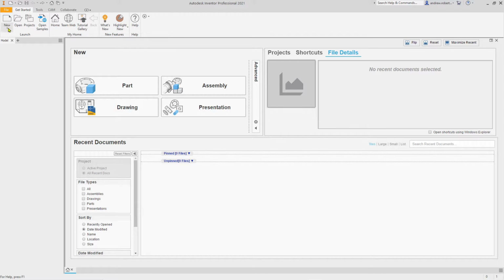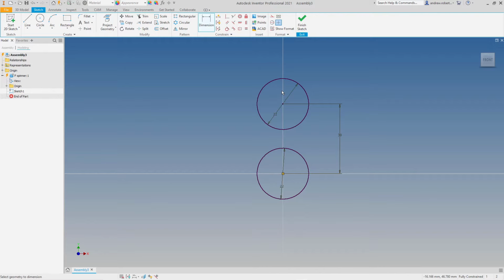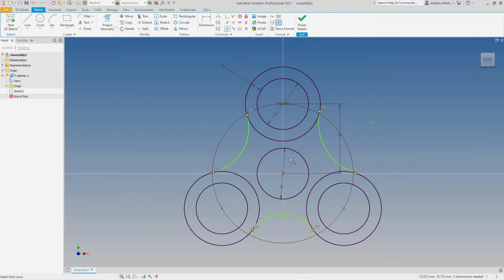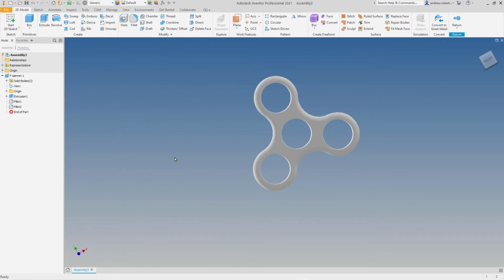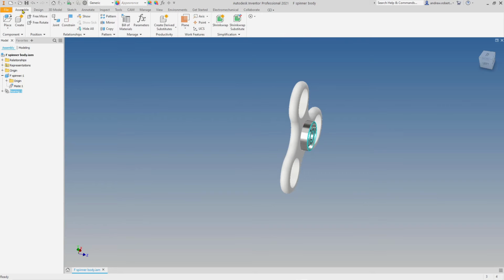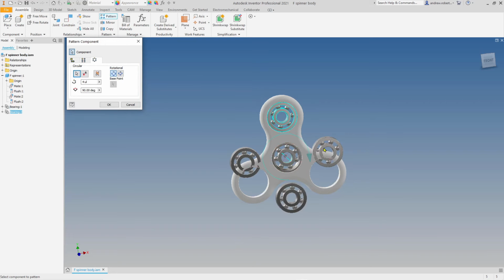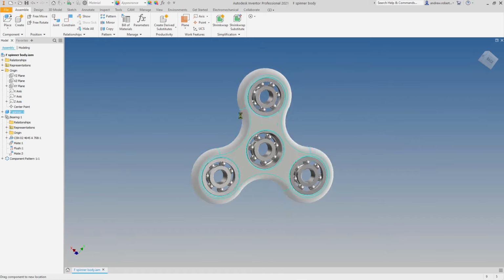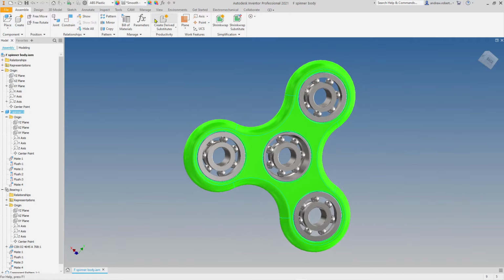Fidget Spinner tutorial Autodesk Inventor 2021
This video is a step by step walk through on how to create a Fidget Spinner in Autodesk Inventor. It is designed for students with very little experience with Inventor.